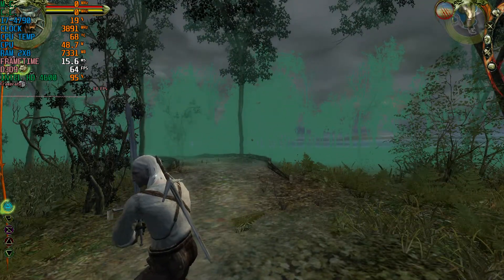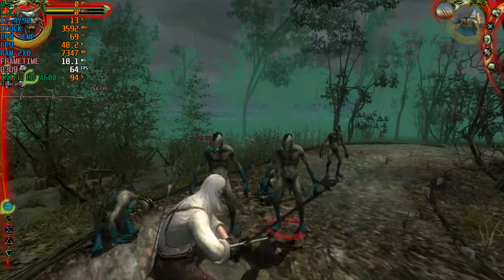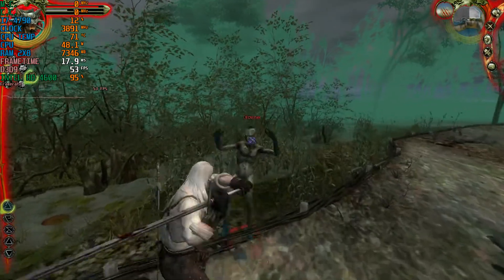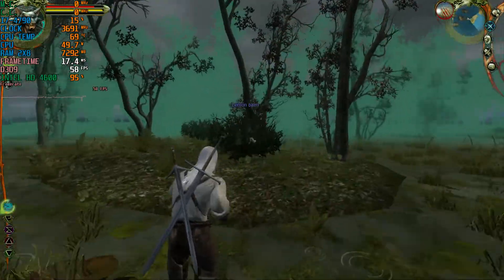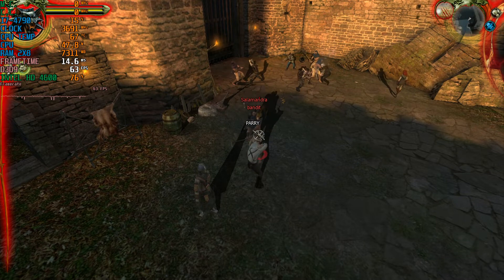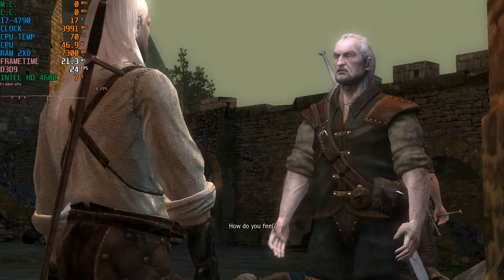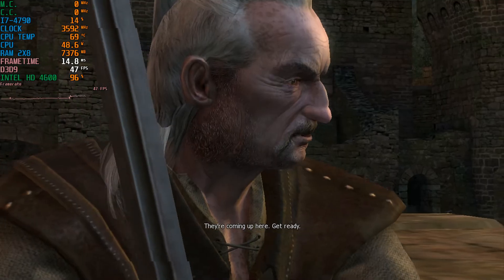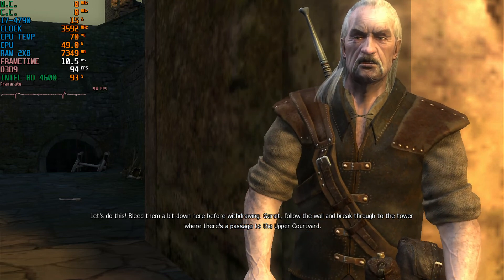The Witcher Enhanced Edition Intel HD 4600 (Low End Pc)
3.4ghz 16gb ram dual channel 2x8 ddr3 1600mhz